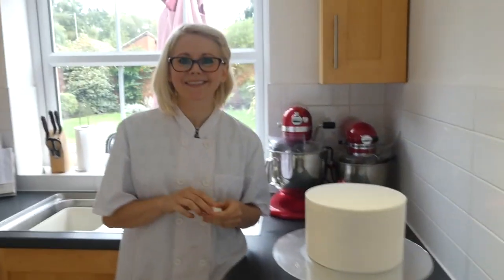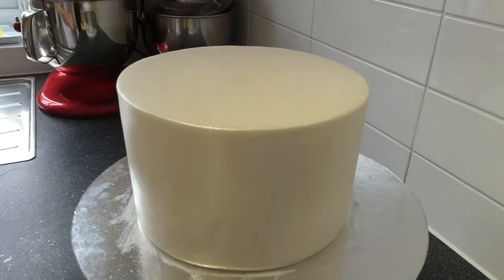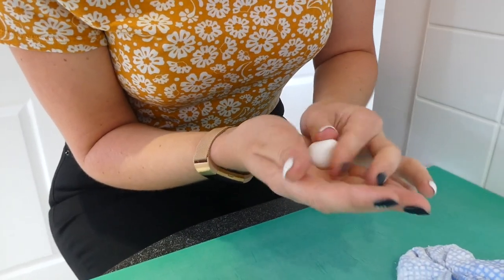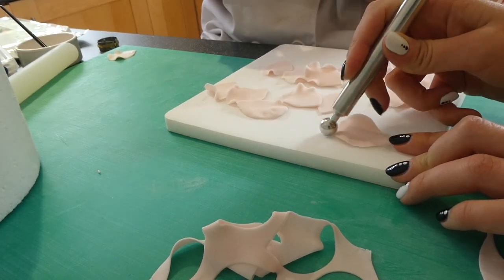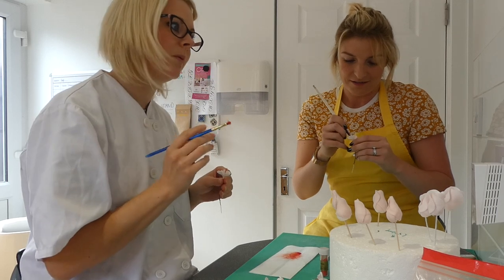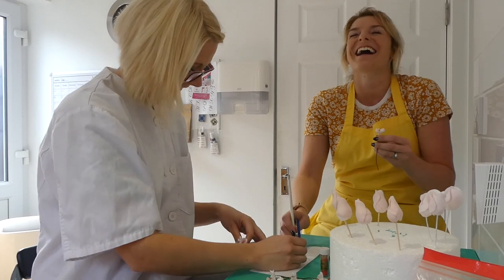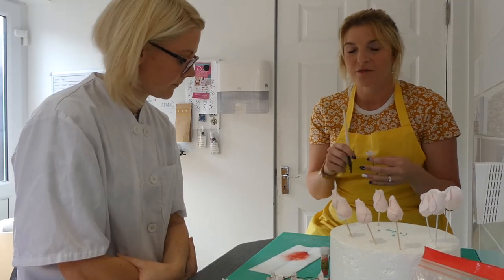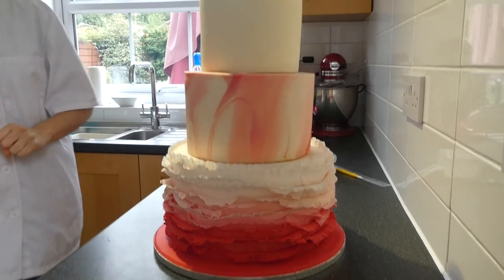Wedding Planning | Cake Day!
I got to spend the day with my FAVE cake maker in the world!

Pam from The Red Cake Company showed me what goes into making your dream cake, gave tips to future couples & told me about her biggest cake disaster!
Follow her on insta @theredcakeco